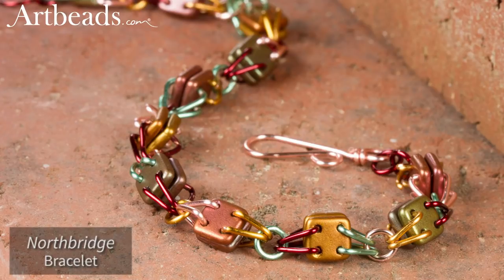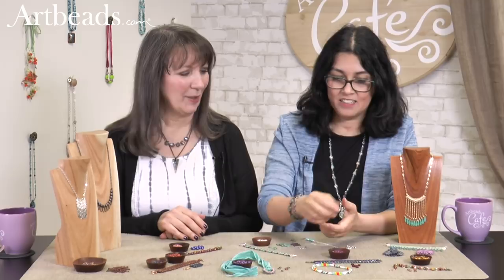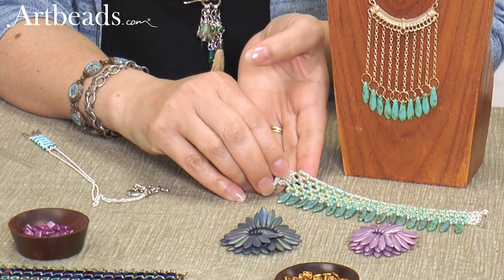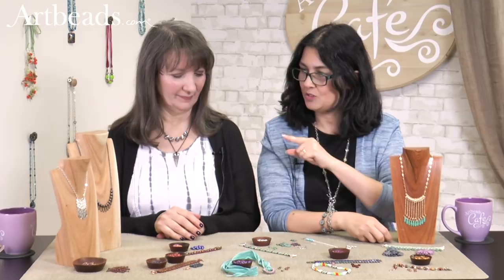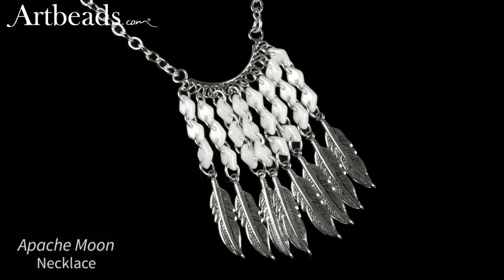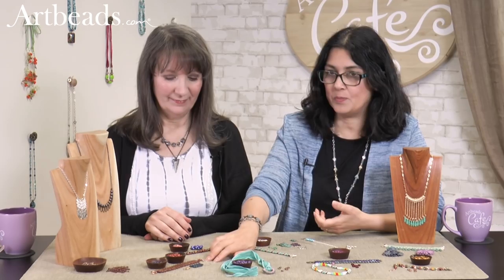Artbeads Cafe - Simple CzechMates Jewelry-Making Projects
Cynthia Kimura and Cheri Carlson share simple jewelry-making ideas for using CzechMates Czech glass beads, including simple stringing projects and basic weaving techniques for these multi-hole beads.